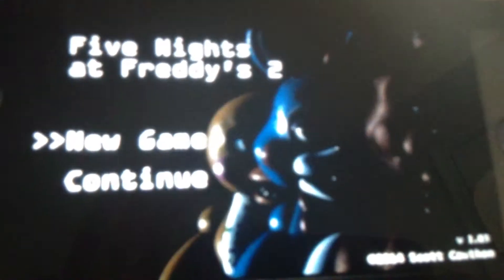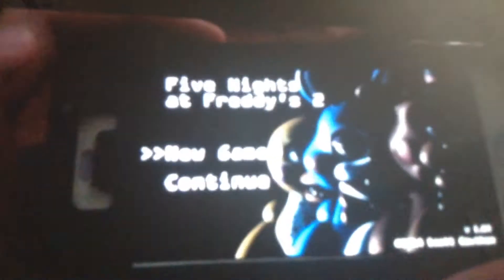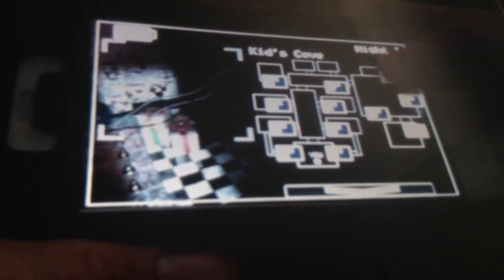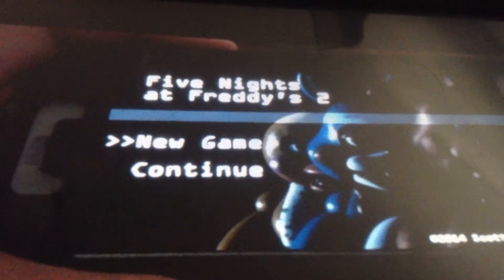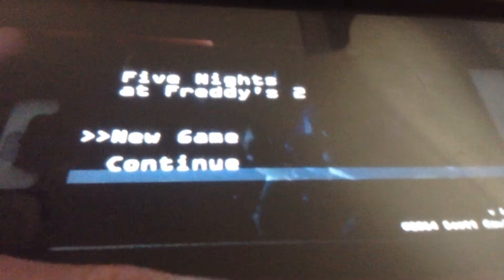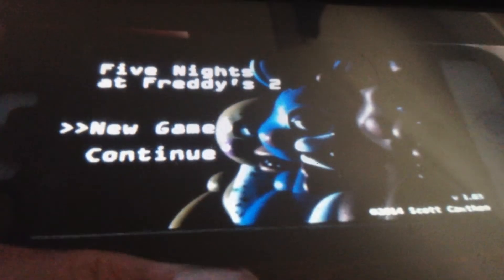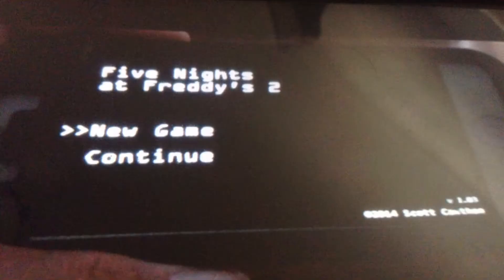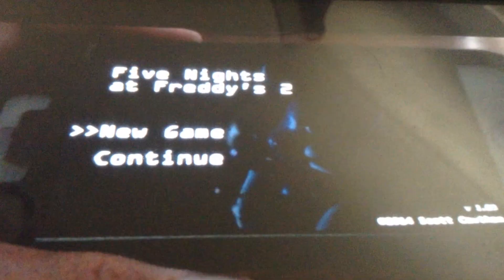Five night's at Freddy's 2 (ep.#1)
That jump scare at the end : o  hope you guys enjoyed. Be brave and accept the challenge :)